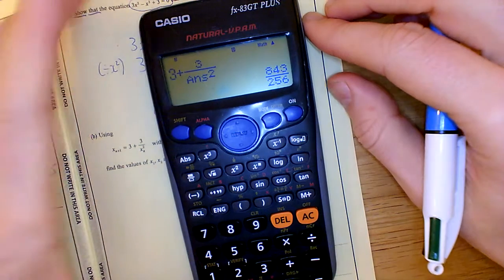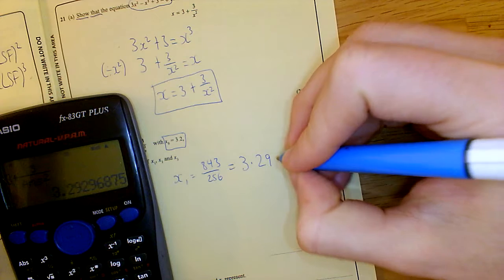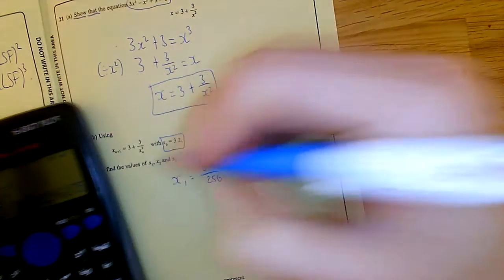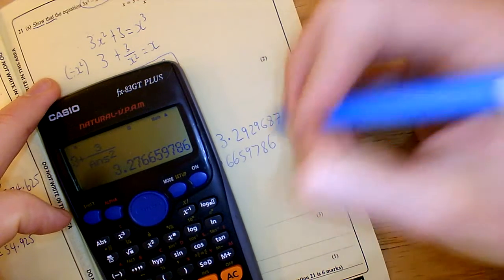Yellow Paper Q21